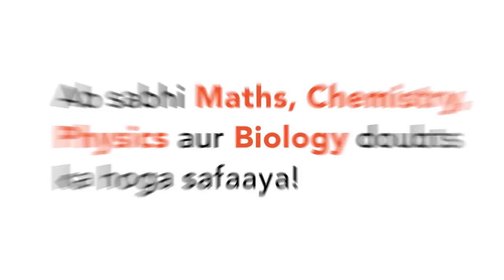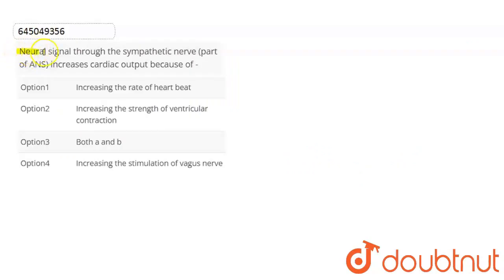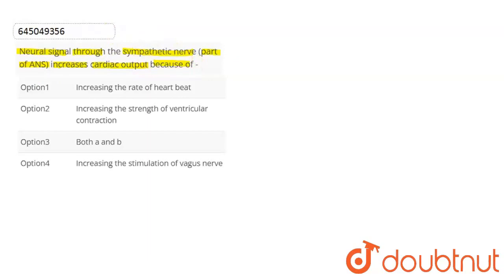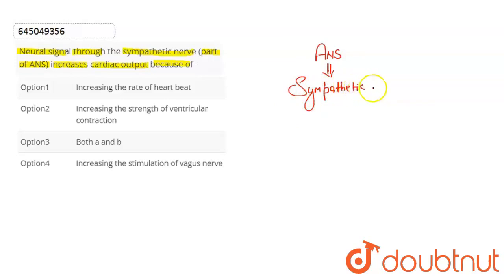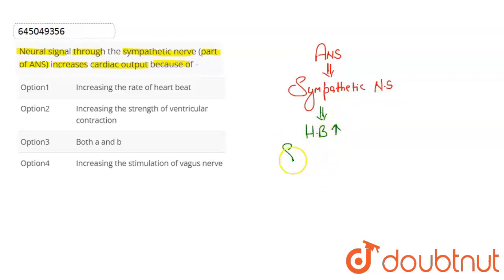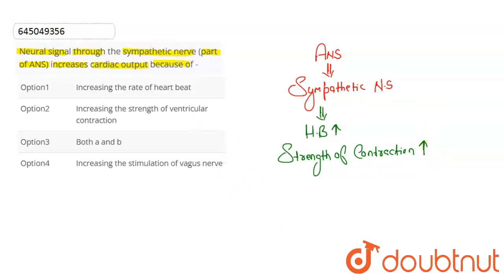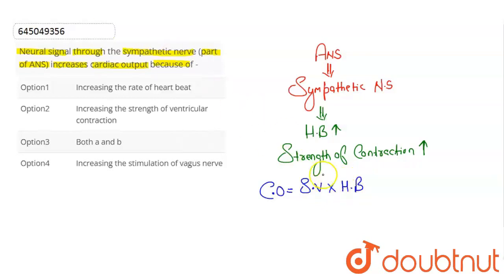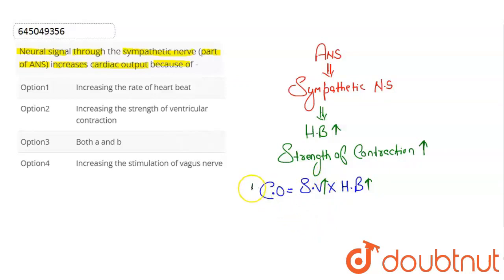Neural signal through the sympathetic nerve (part of ANS) increases cardiac output because of - ...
Class: 12
Subject: BIOLOGY
Chapter: BODY FLUID AND CIRCULATION
Board:NEET

👉 Have Any Query? Ask Us.